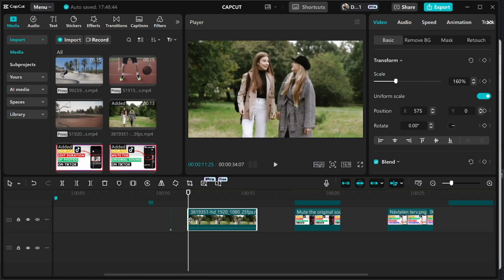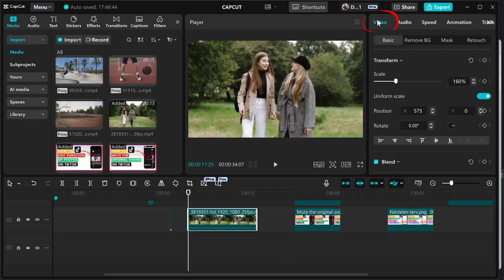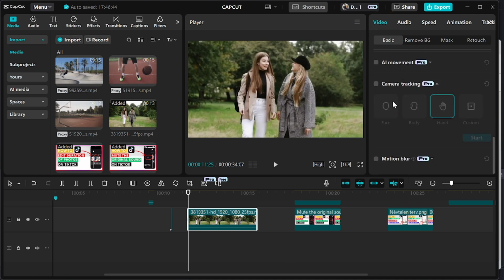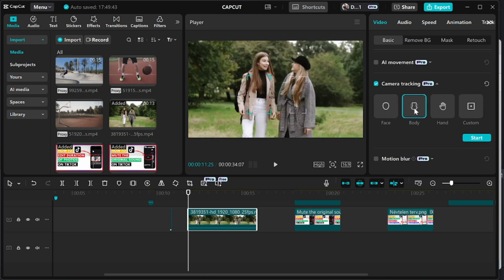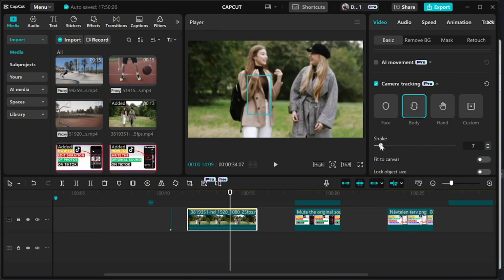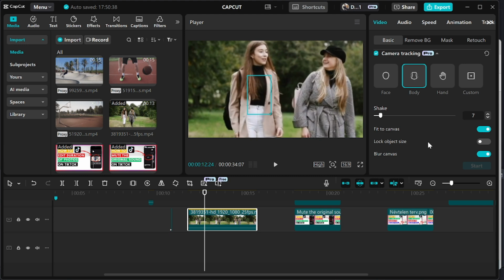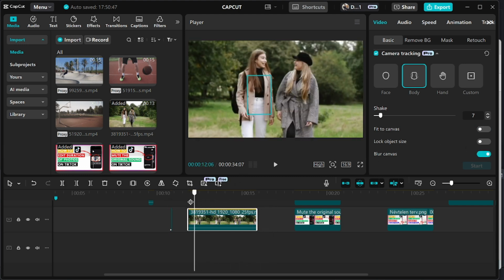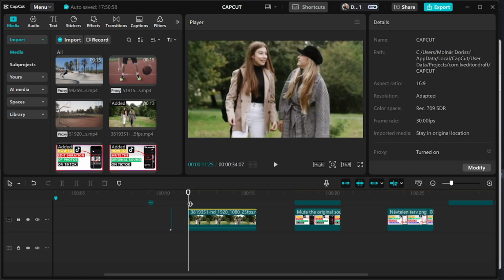How To Use Lock On Feature On CapCut (In 2025)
In this video tutorial, I'm going to show you how you can use lock on feature in Capcut in 2025.